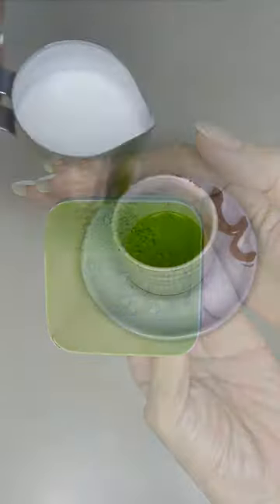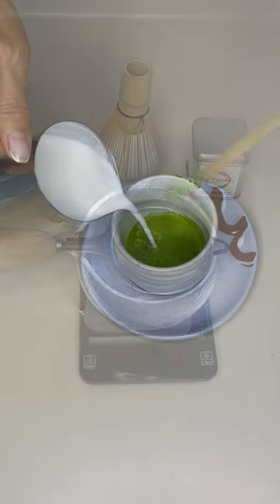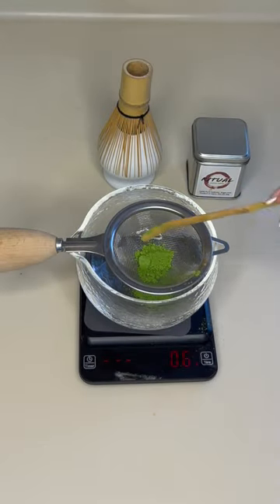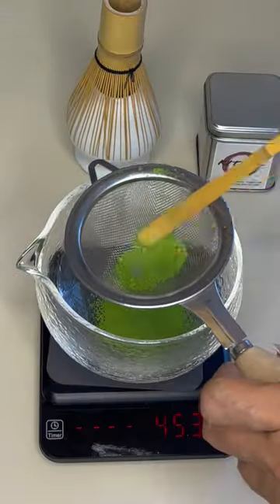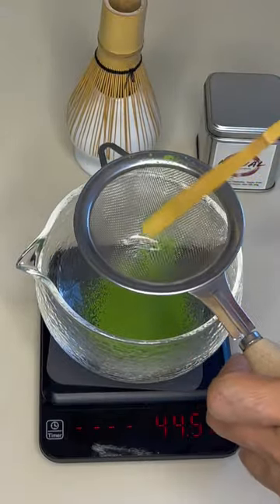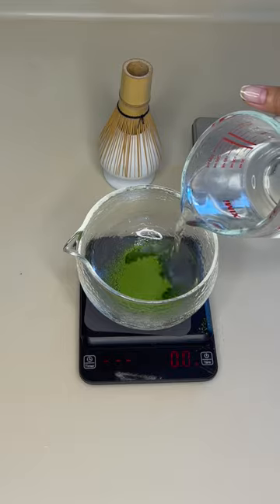EASY MATCHA@HOME - HOT MATCHA GREEN TEA LATTE USING A MATCHA WHISK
If you are a matcha lover like me, here's how you make hot matcha green tea latte at home. I still believe the best way to make a delicious matcha is the ceremonial way! Enjoy.

Matcha Whisk
A wide rimmed bowl (matcha bowl)
Tea Scoop or a regular teaspoon
A strainer
A scale if you are a perfectionist like me!

INGREDIENTS
Ceremonial Grade Matcha - 2 matcha tea scoops - approximately 1 regular teaspoon or about 1.2g if using a scale
Milk of Choice - warmed using microwave or a saucepan on a stovetop - 120ml if you want a Koicha matcha (thicker, creamy concentrated matcha) or 150ml if you prefer an Usucha or thin matcha.

Hardcover Books
👉OUTSIDE THAILAND AND PHILIPPINES: